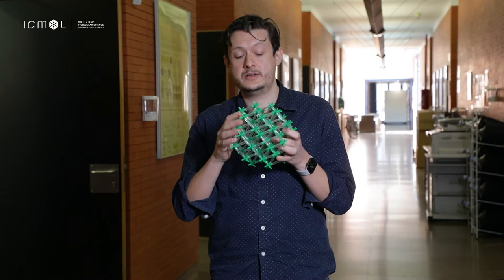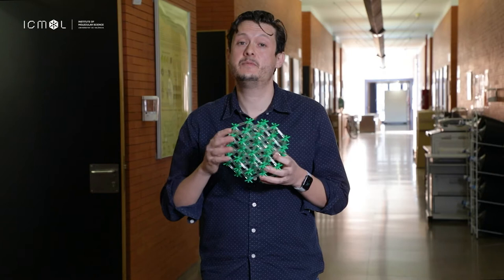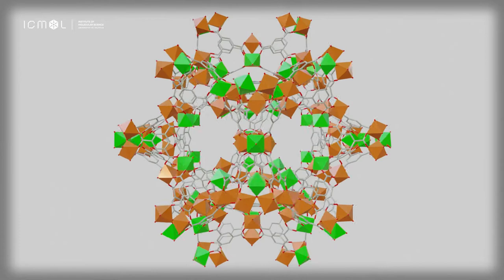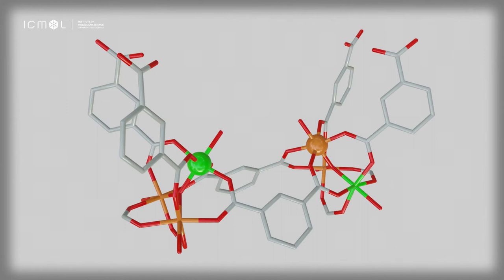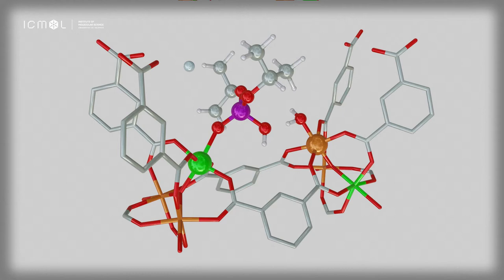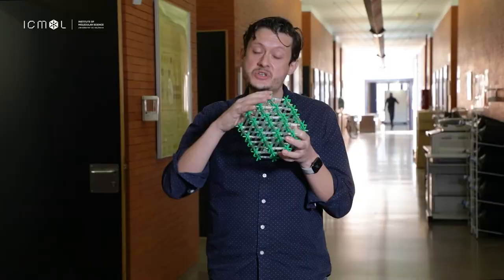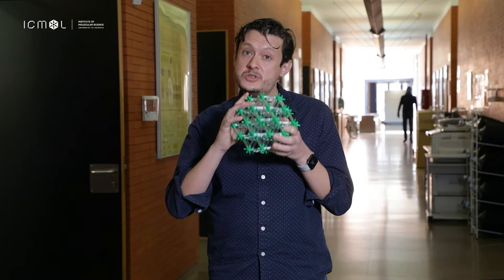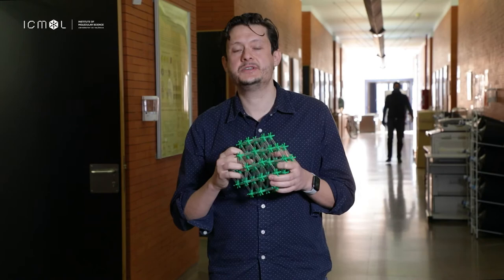The chemistry of Metal-Organic Frameworks -MOFs- (ICMol)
'The chemistry of Metal-Organic Frameworks' by Dr. Carlos Martí-Gastaldo, researcher at the Instituto de Ciencia Molecular (ICMol) of the Universitat de València (Spain).